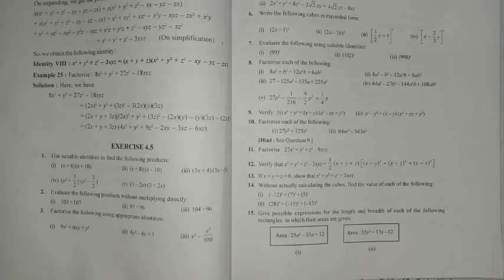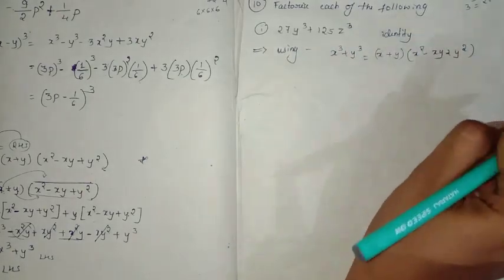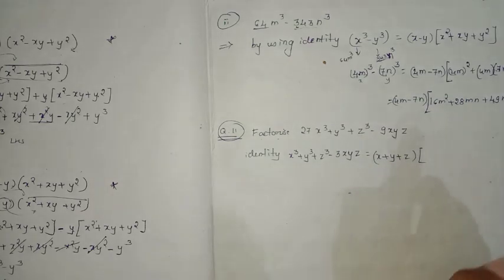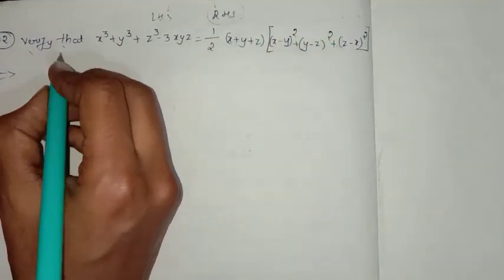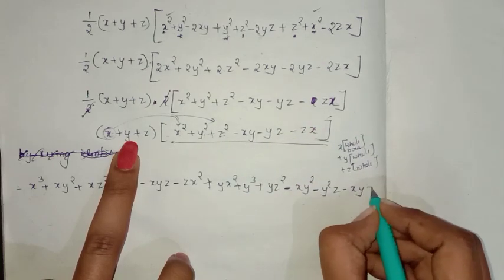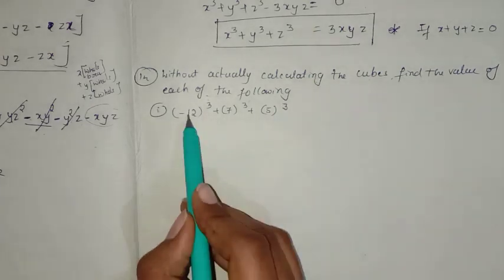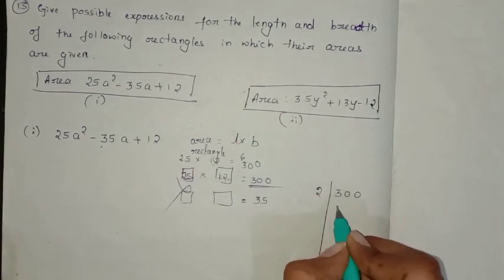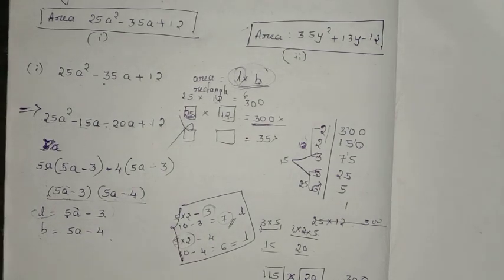Mathematics -9th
polynomial exercise 4.5 .QN-9,10,11,12.